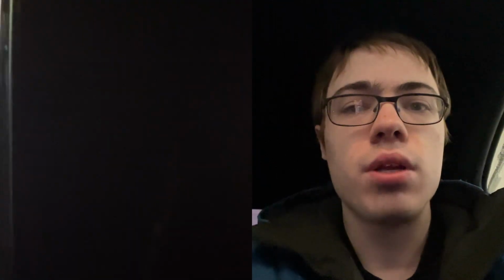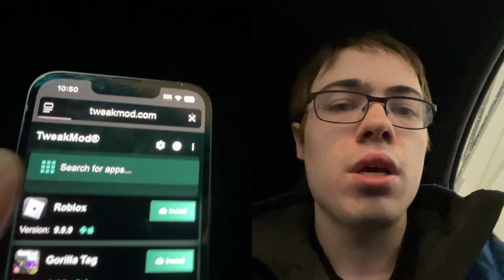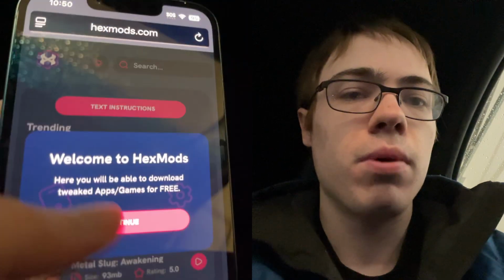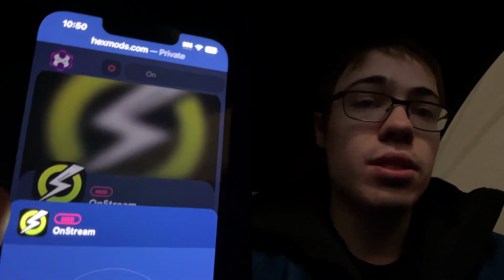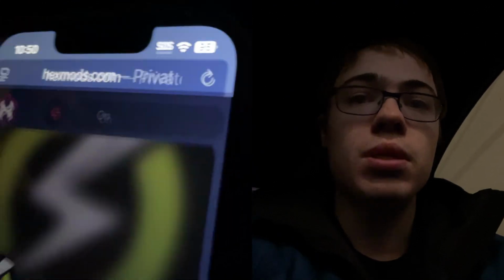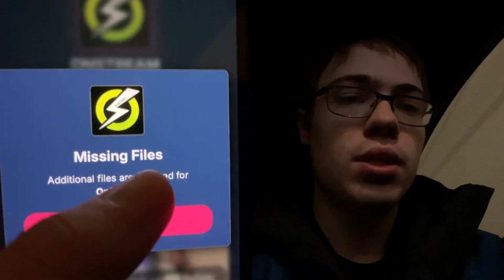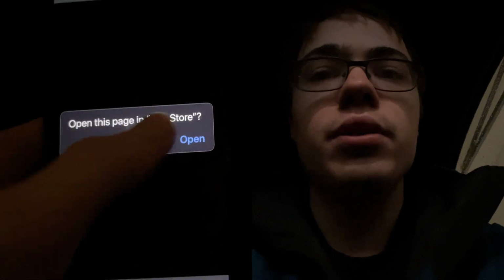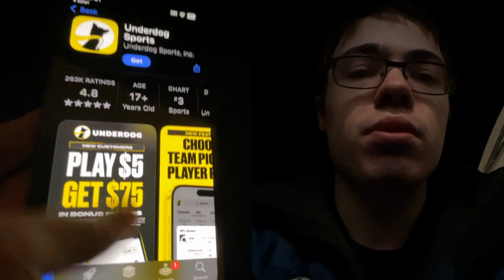📺 OnStream Download iOS – Watch Movies & Series FREE! Easy Install 🔥🍿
Want to download OnStream on iOS and start watching instantly? 📱✨ Discover trending movies, hit TV shows, and nonstop entertainment in one smooth app experience. Simple setup, clean interface, and fast streaming—perfect for binge-watching anytime, anywhere. Don’t miss out on OnStream for iPhone! 🚀🎬